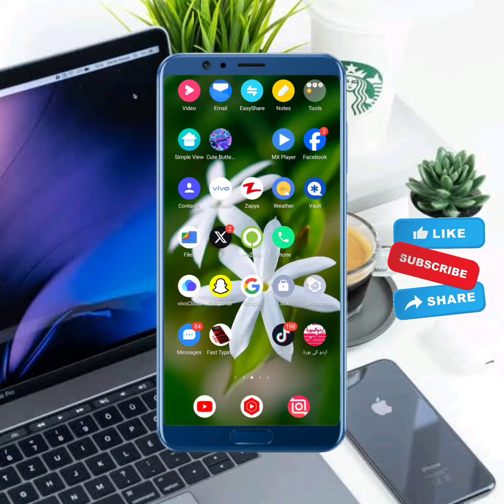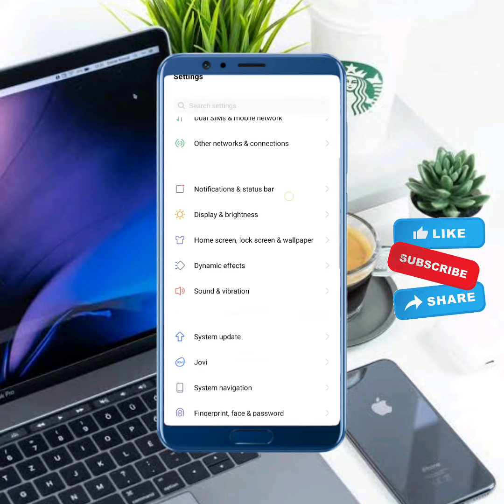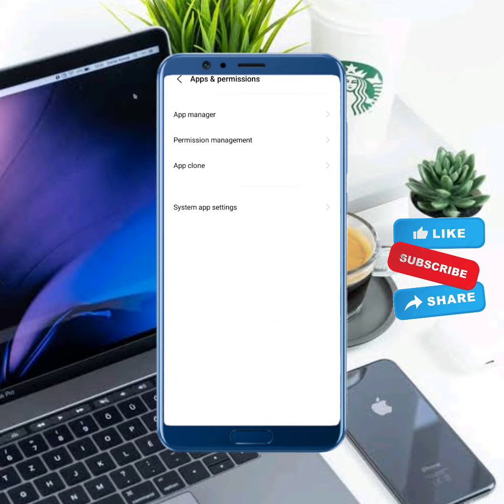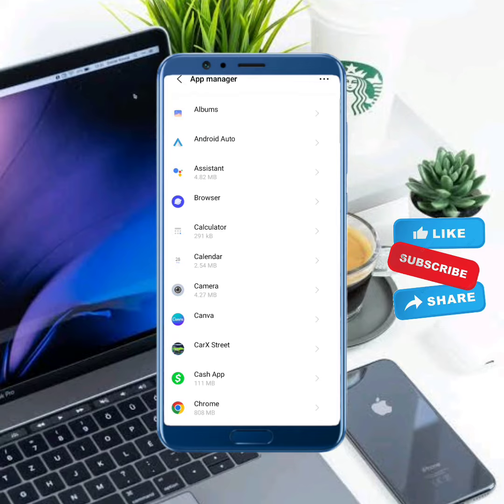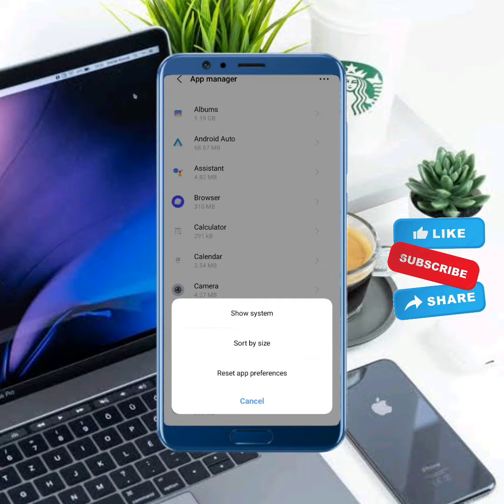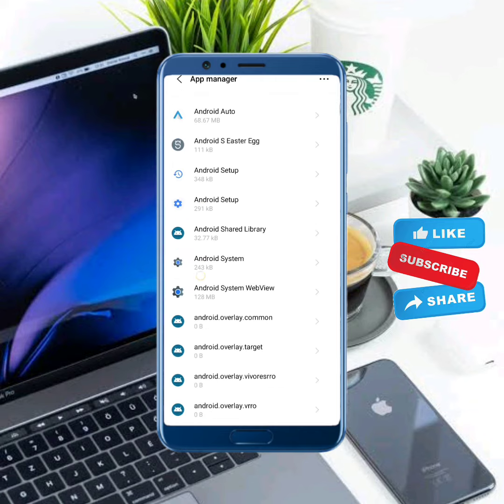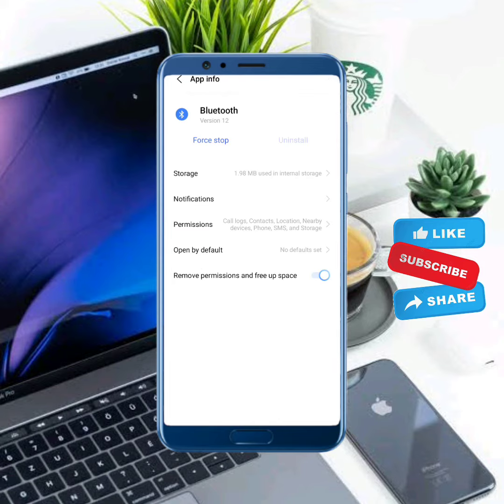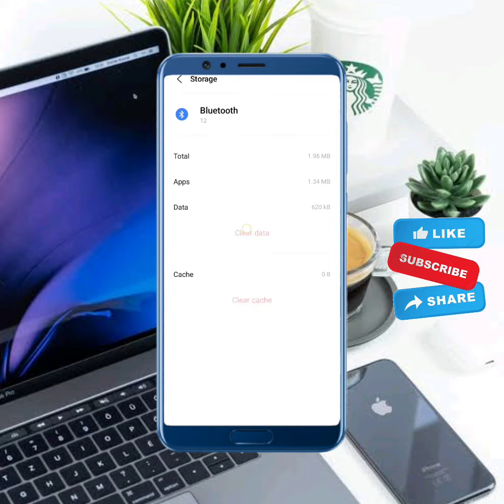How to Fix Blutooth Keeps Stopping Problem in Andriod Mobile|2023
After watching this vedio you will be able to know"How to Fix Blutooth Keeps Stopping Problem in Andriod Mobile|2023 " so get rid of this problem and enjoy your device. if this vedio is found to helpfull for you, plz like the vedio and subscribe my channel@Tech solution 2023...press the bell icon to get the latest notification...if u have any problem, please let me tell in the comment, l will help you more. Thanks for watching.